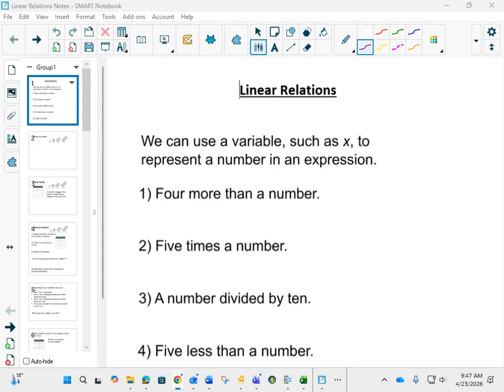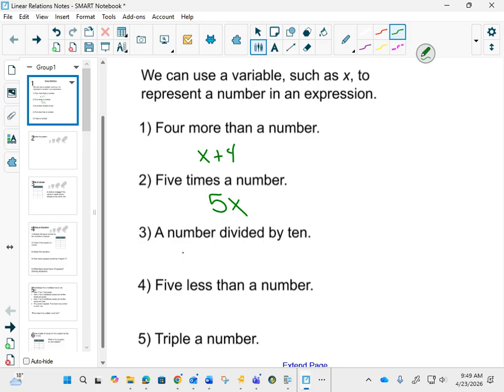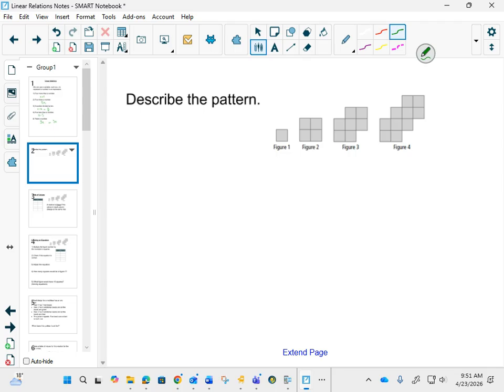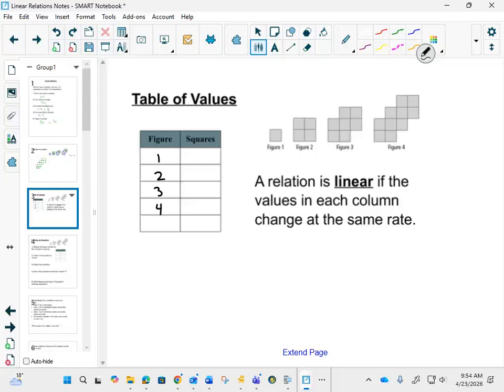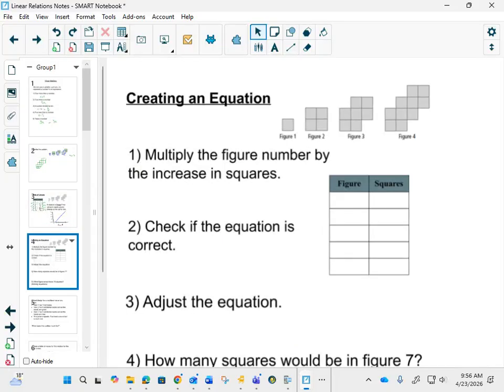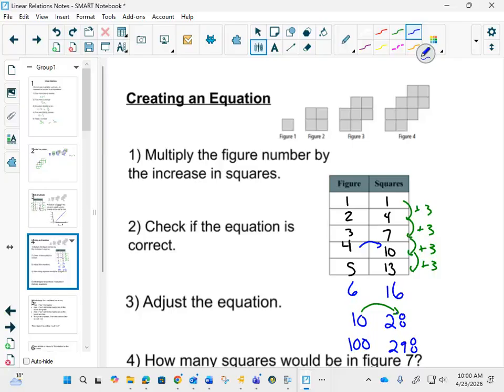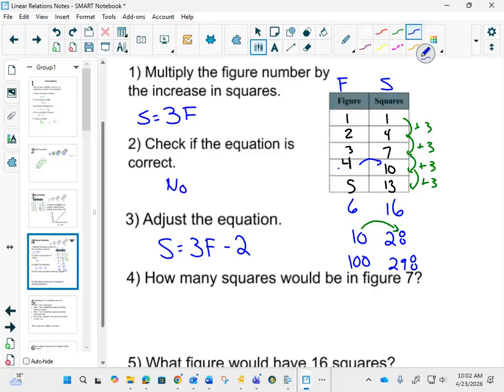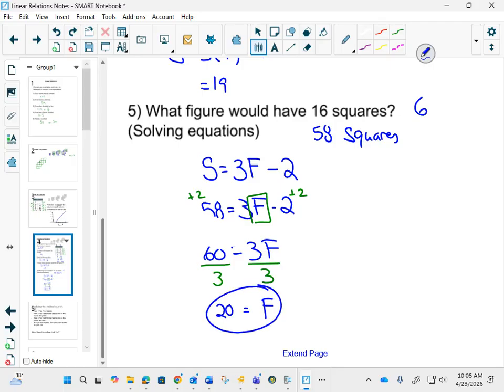10FT Linear Relations